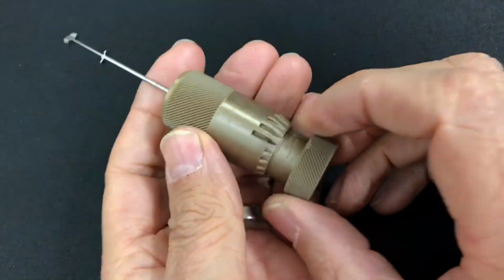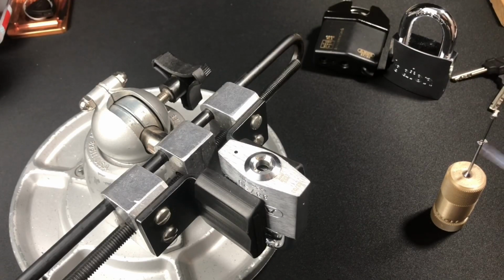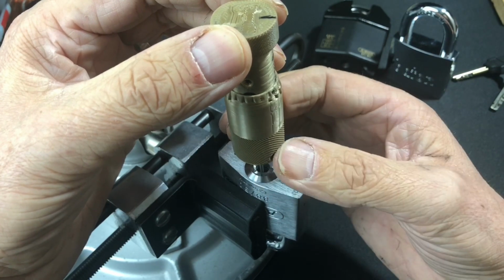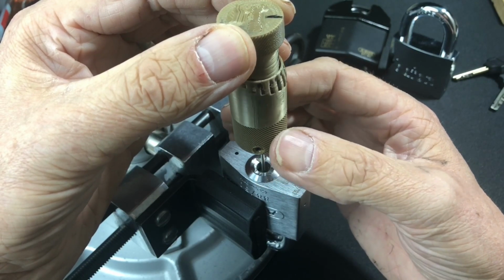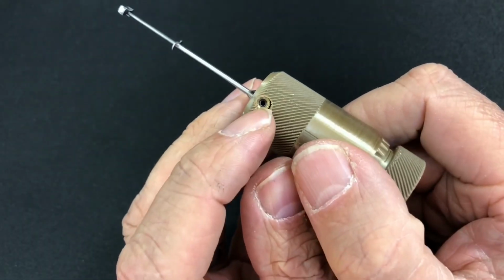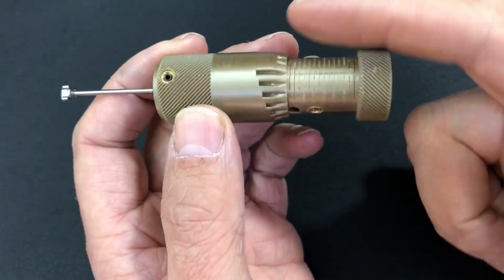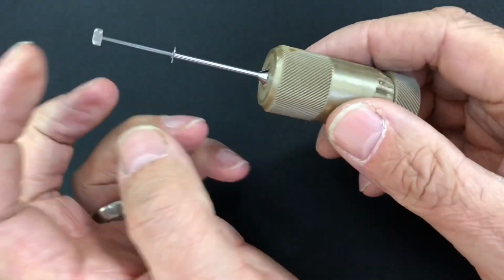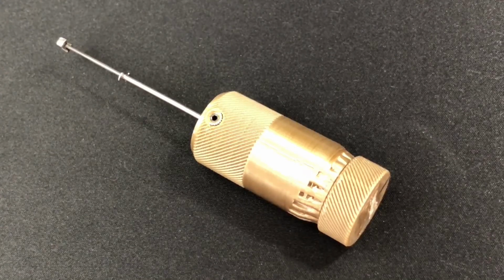3D printed Silver Bullet, tips & tricks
The New 3D printed Silver Bullet, picking an Abus Plus.